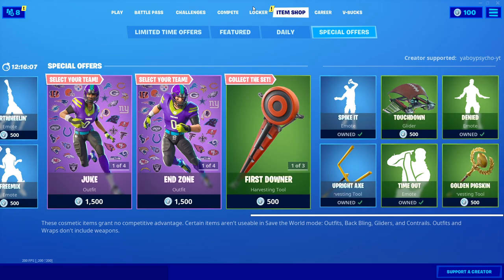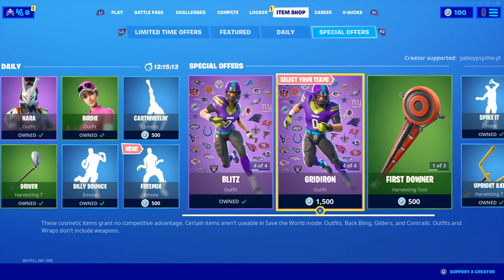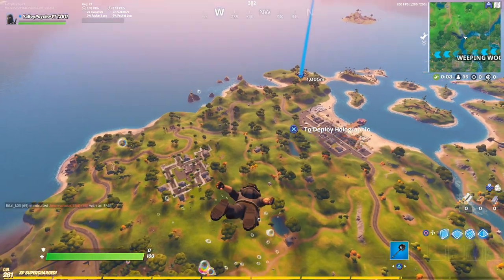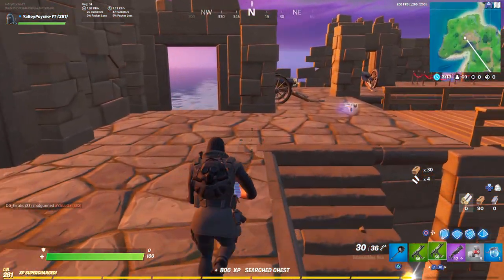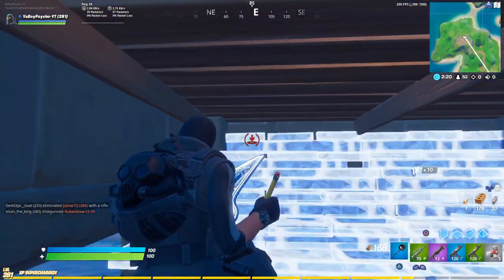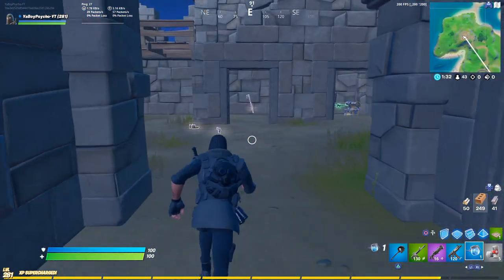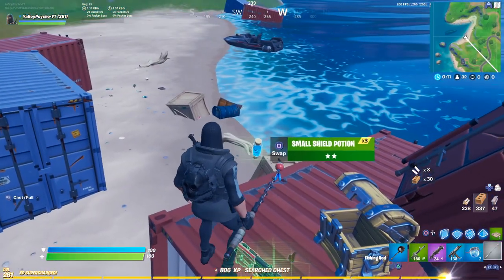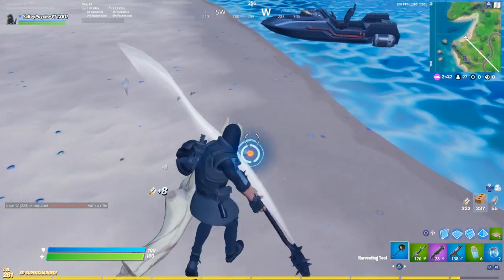The “STINGRAY” SKIN is AMAZING ( “STINGRAY” OUTFIT GAMEPLAY Showcase) | Fortnite Shop SEASON 11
Fortnite “STINGRAY” SKIN GAMEPLAY SHOWCASE (RARE OUTFIT)! The Stingray skin was recently released in the Fortnite shop along with Astra skin, Whistle Warrior skin, Striped Soldier skin, and Super Bowl football skins. The rare Stingray skin costs 1200 V-Bucks, uncommon Whistle Warrior and Striped Soldier referee skins cost 800 V-Bucks, and the epic Astra skin and football skins cost 1500 V-Bucks. This is a male character with an enigma-like head that is covered in a black sea net along with a black outfit. It is part of the “Fathoms Deep” set and comes with the rare “Manta” back bling. This video showcases gameplay of the Stingray skin, “Vision” harvesting tool, “Holographic” umbrella glider, “Scanline” wrap, and "Bubbles” contrail cosmetic loadout, including a 1 elimination solo loss. I also used the rare “Pirouette” emote and rare “Work It Out” dance to showcase the skin at various angles. I just thought that some of you would be interested in seeing gameplay of the Stingray character from the latest item shop in Fortnite Season 11. I hope you enjoy!

The GOLD BOW is OP! GOLD “LUXE” SKIN GAMEPLAY (TIER 100 “24K” OUTFIT) | SEASON 8 BATTLE PASS